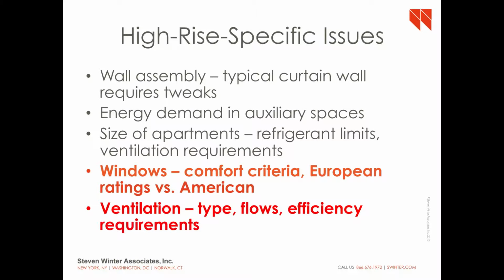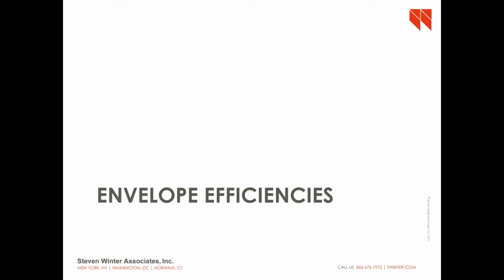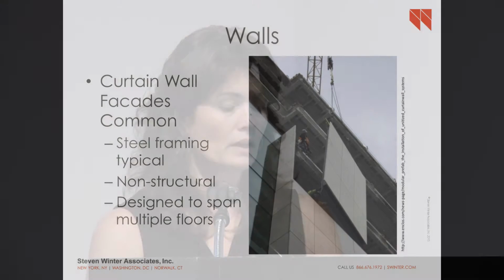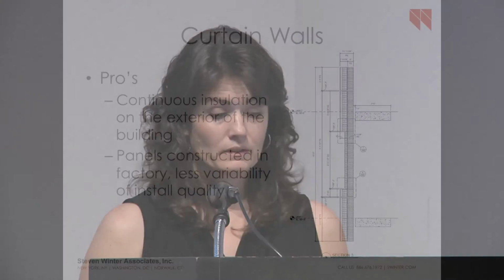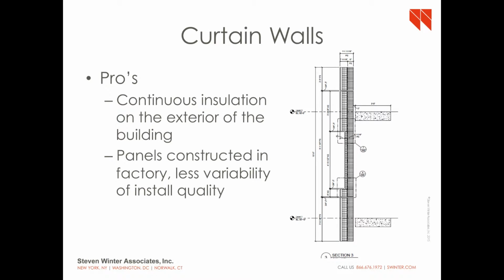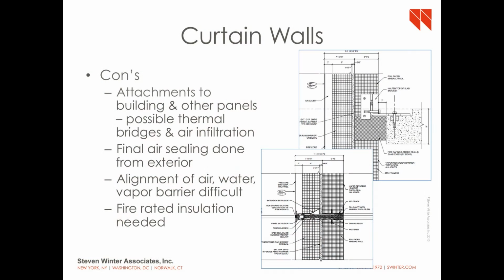Passive House High Rises 3: Challenges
In the effort to bring Passive House techniques to scale, multifamily residential high-rises present a unique challenge. On January 14, 2015 Lois B. Arena (Senior Mechanical Engineer, Steven Winter Associates) spoke about the design and engineering processes for multi-family buildings, and the opportunities and challenges to making them Passive. This Urban Green Council event was presented in collaboration with AIANY (America Institute of Architects New York Chapter).